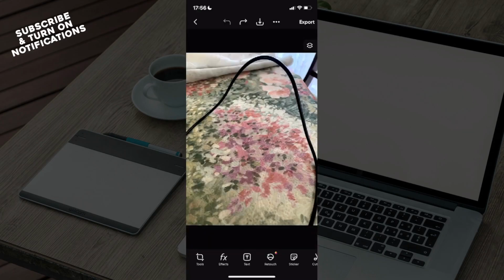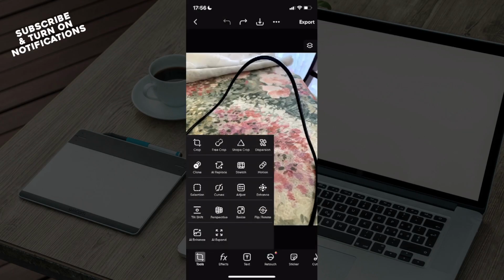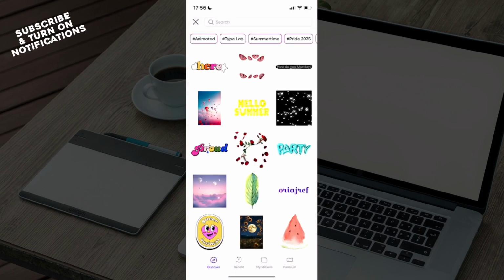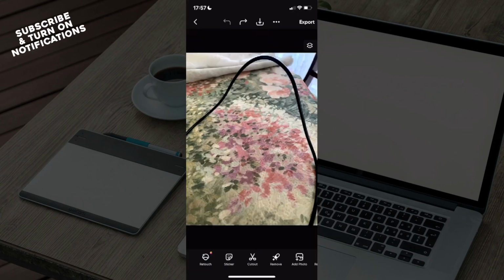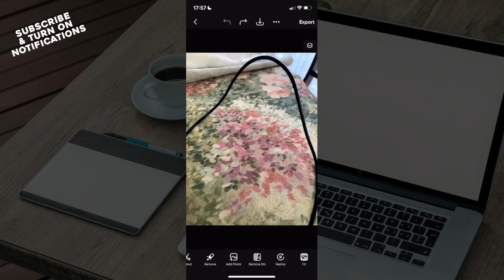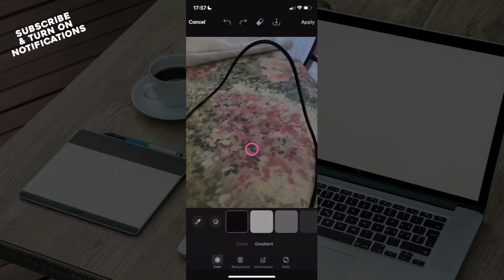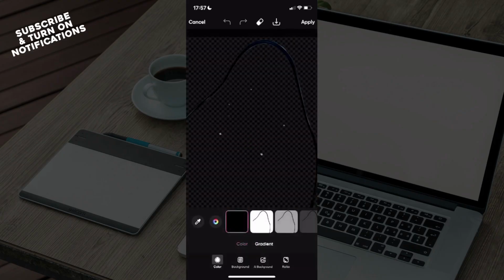How To Make A Sticker in Picsart (Easiest Way)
In this video I will show you How To Make A Sticker in Picsart. It would be good if you watch the video until the end so that you don't miss important steps.